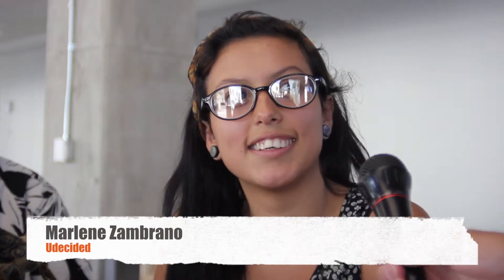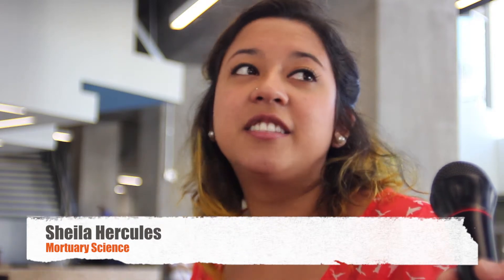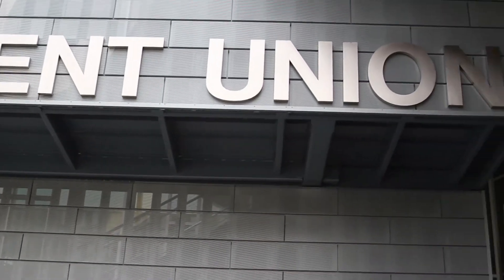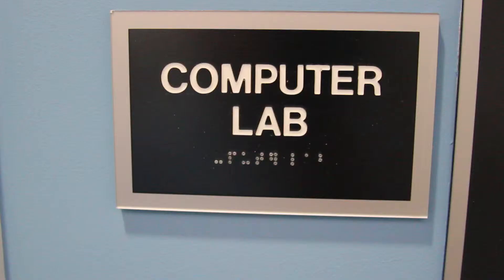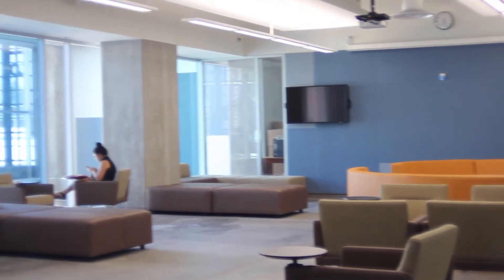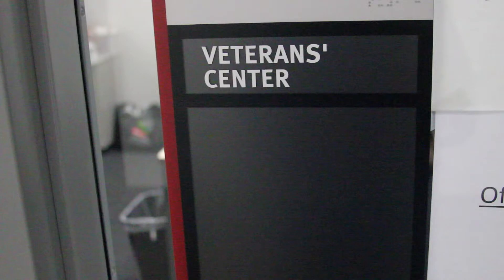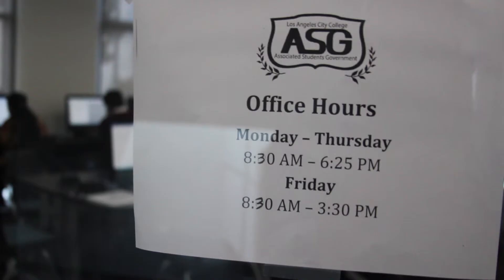STUDENT UNION BUILDING